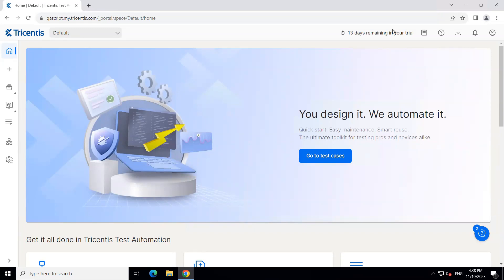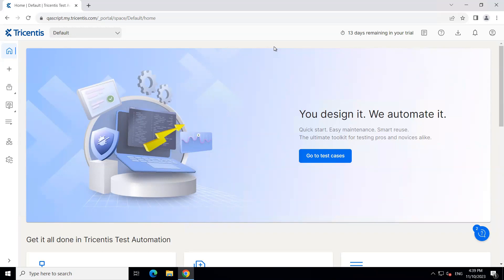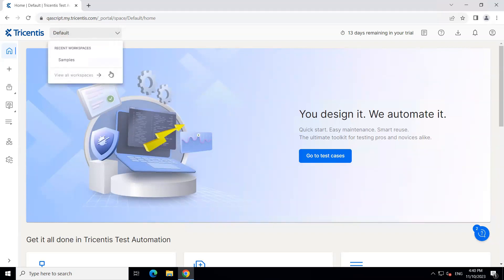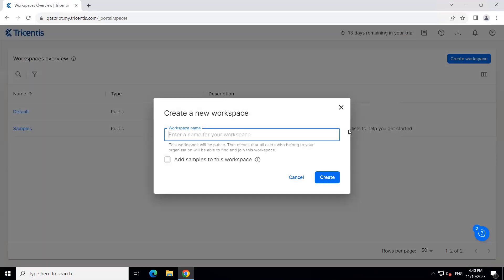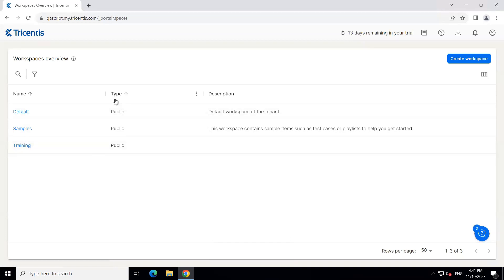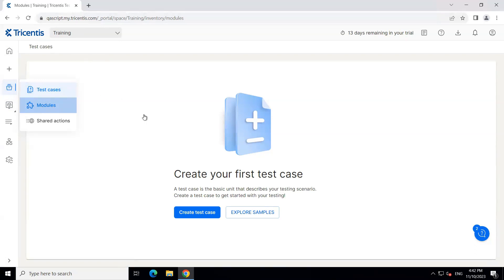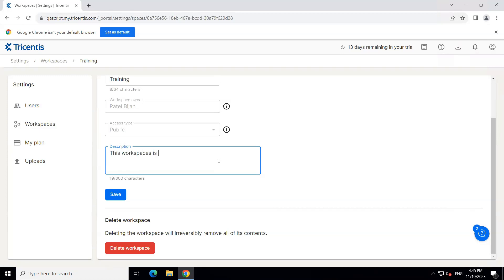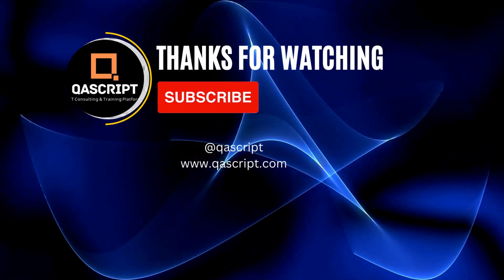Tricentis Test Automation | Lesson 12 - Create, Edit and Delete Workspaces | Default Workspace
In this step-by-step tutorial, we'll guide you through the process of creating and managing workspaces.

Work environment in Tricentis Test Automation is called workspace. All the objects like Modules, Test Cases, Playlists are stored inside the workspace. By default the new workspace is public which means all the members of the organization will be able to access the workspace.

By the end of this video, you'll have the knowledge and skills needed to create and manage workspaces.